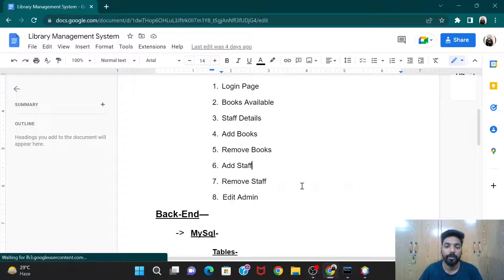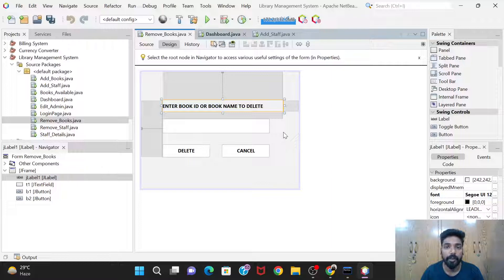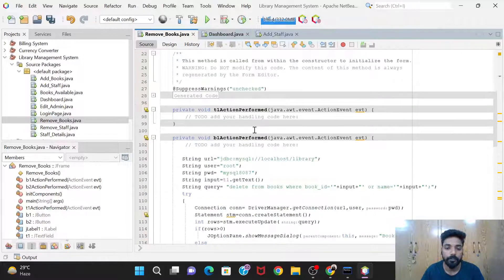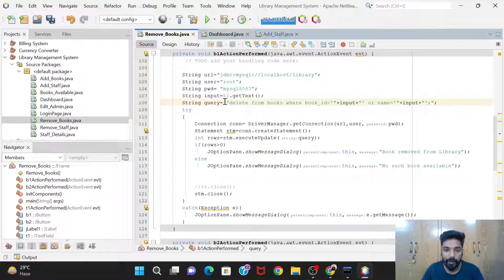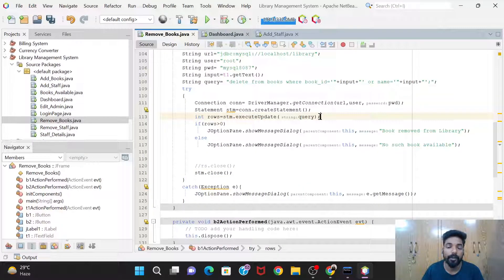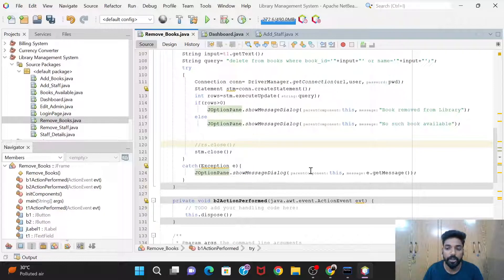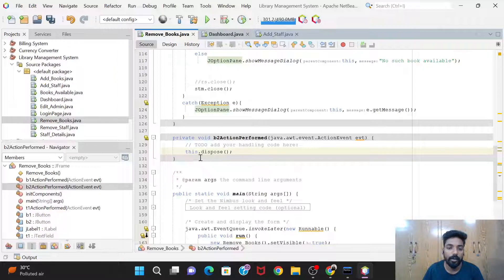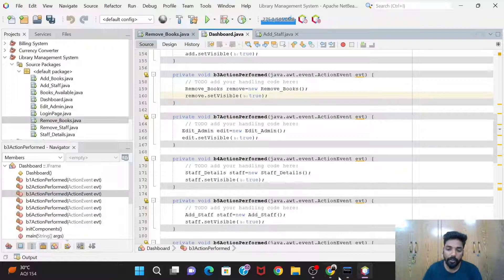Library Management System | Java and Mysql | Part -9